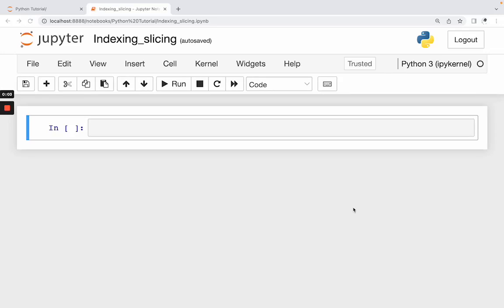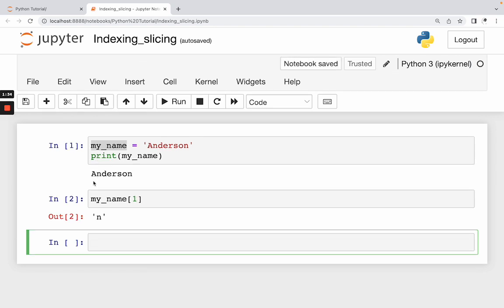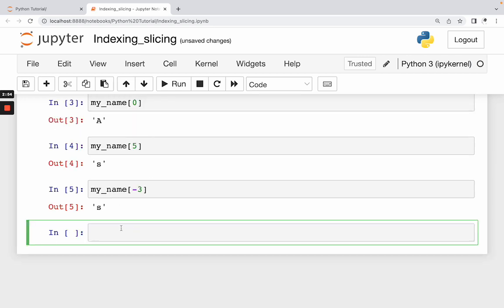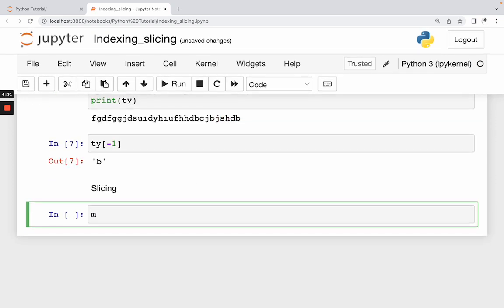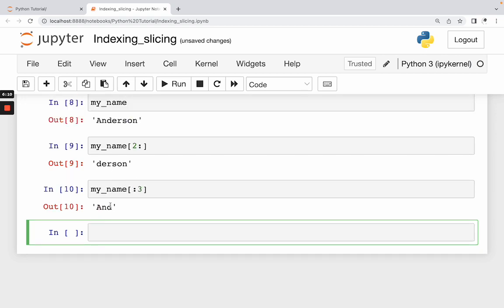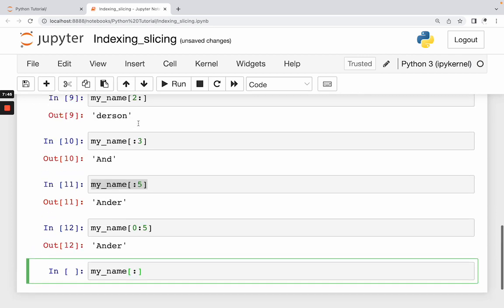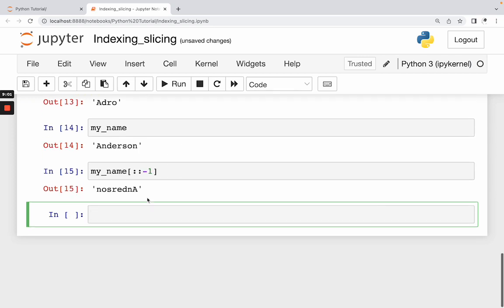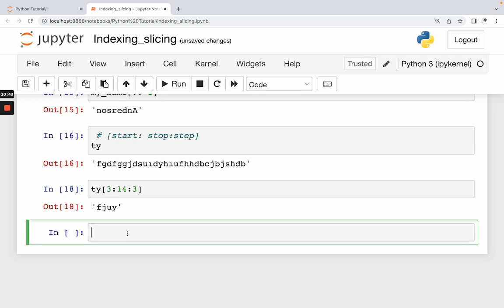Python Tutorial for Beginners -07- Indexing and slicing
In this video we went over indexing and slicing.